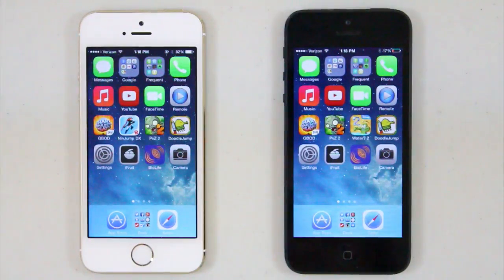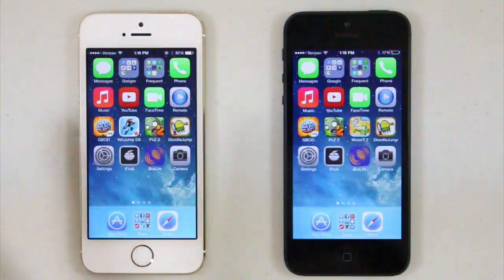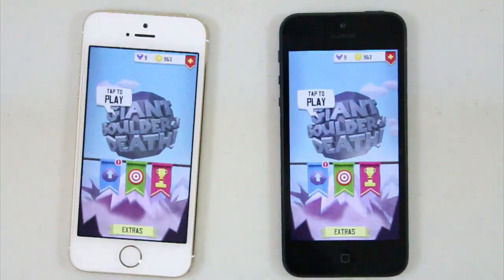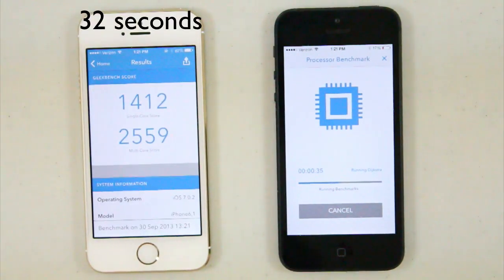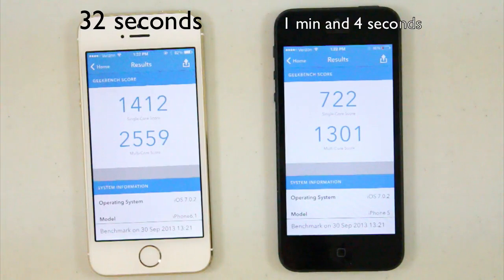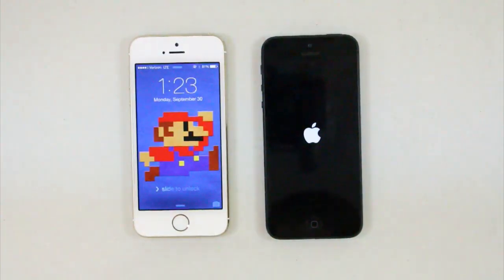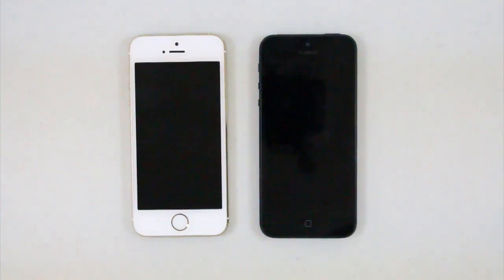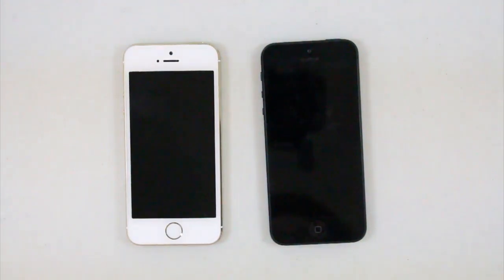iPhone 5s vs 5 - Speed Test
Wondering how fast the iPhone 5s is? Check out this video. Find out how fast the iPhone 5s is and compare it to the iPhone 5. The iPhone 5s has a new A7 64-bit processor which should make it very fast compared to the old iPhone 5.

- Michael